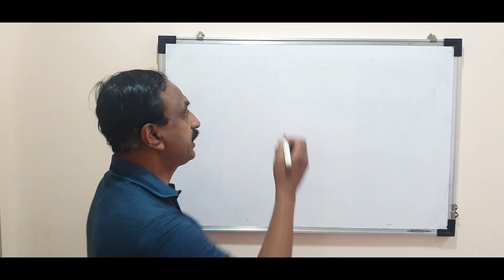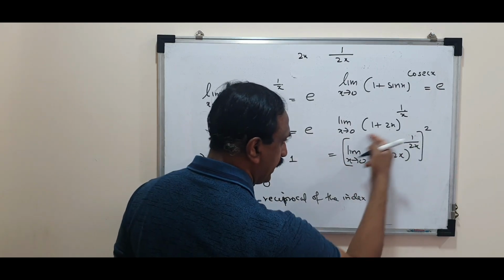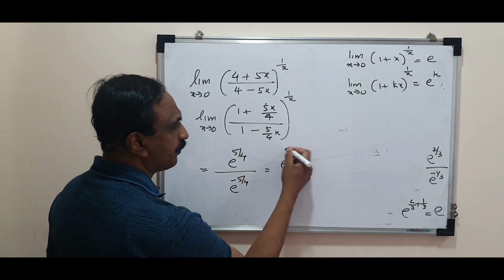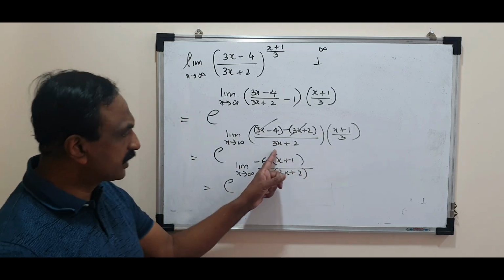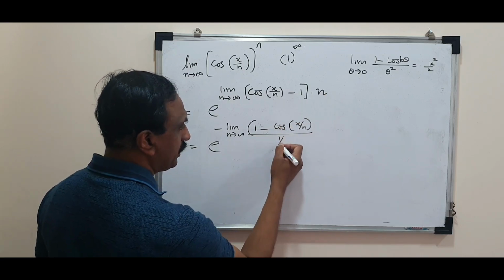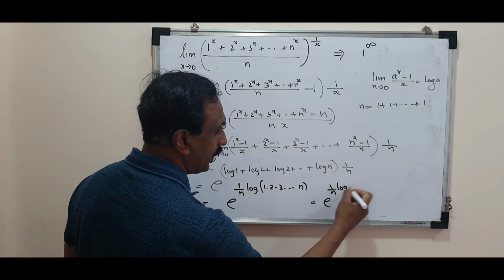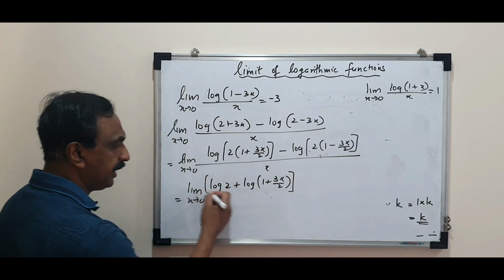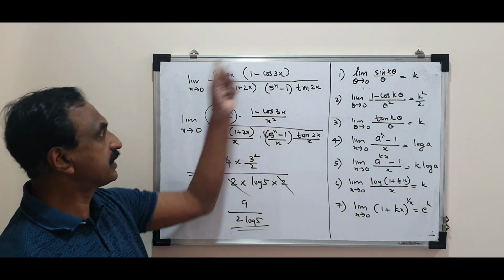LIMITS:Module 6 EXPONENTIAL FUNCTIONS 2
Limit of Exponential functions Part 2